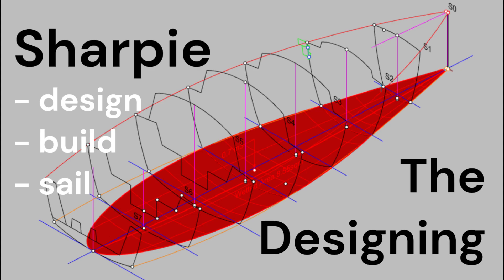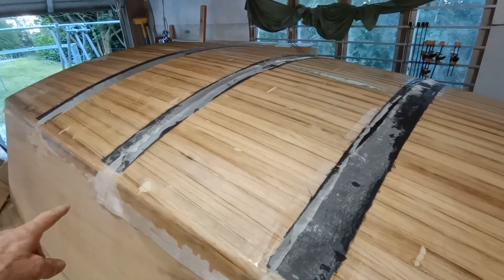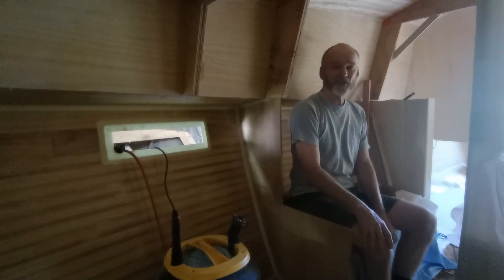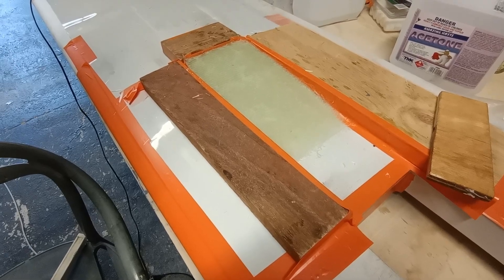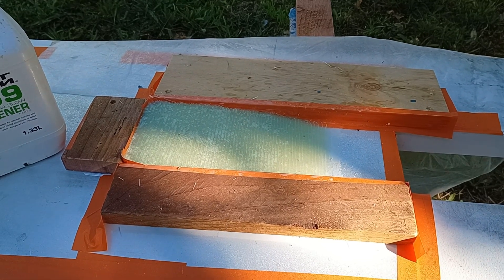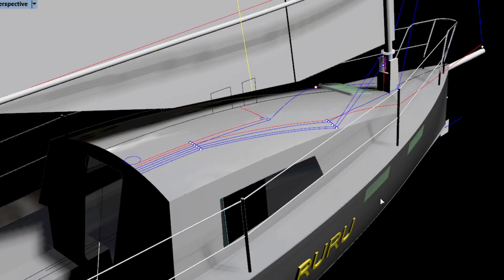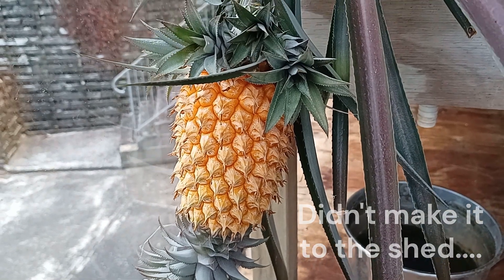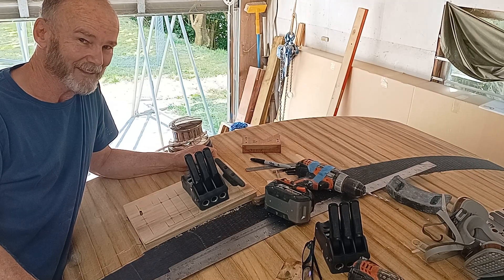Sharpie Trailer Sailboat Cabin Build Pt 6 - Hardware fitting & Cabin Preparation for Glassing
This is Part 6 of the Cabin Build for my 7m/23ft Sharpie trailer yacht which I designed to be built out of Paulownia Timber.
In this video I finalize the placement of the running rigging fittings and start the process of fitting the cabin top hardware. I also work out the final details for the ballasted dagger board lifting gear and also make good progress in installing the parts.
Not to be forgotten is the finishing work on the fore hatch install and the filling and sanding of the cabin top interior.